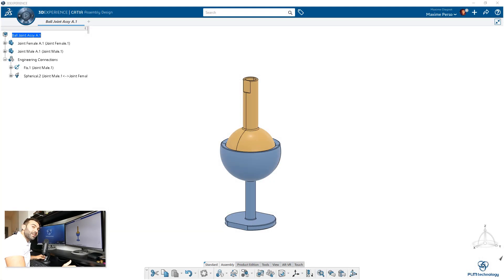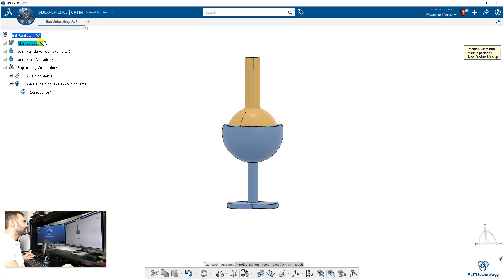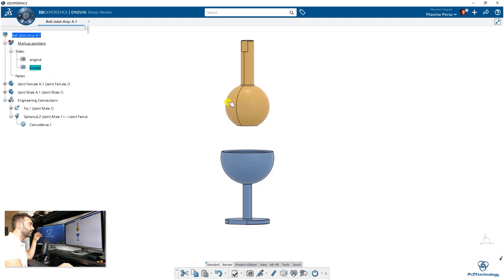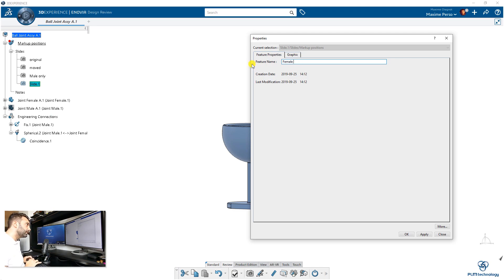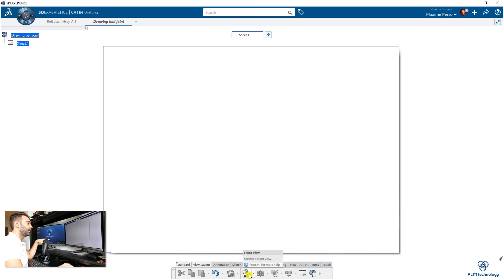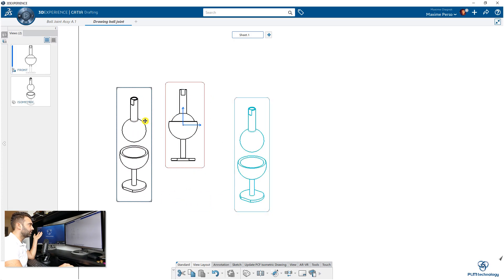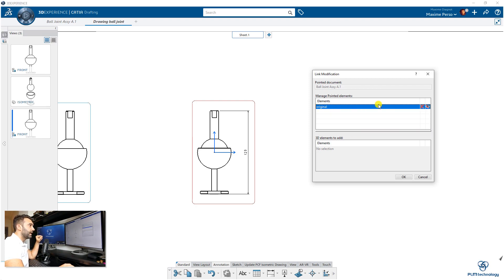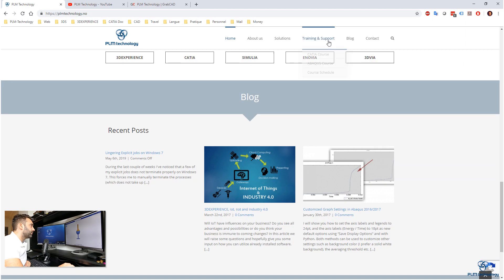Working with Slides and Drawings - CATIA 3DExperience R19x Live Demo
Hello all,

We are back from Summer vacation with new 3DExperience videos ;)

In this tutorial, you will learn how to use markup and slides in ENOVIA Design review app. You will learn how to move and hide parts in a slide and then put it in a drawing.

You will also learn how to switch from one slide to another in the drawing app.

Hope you will enjoy this new video!